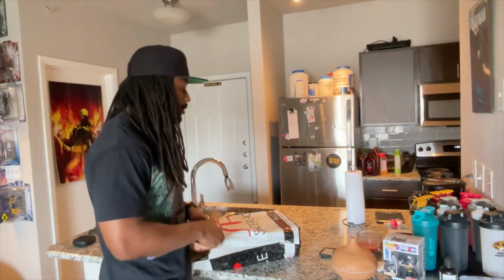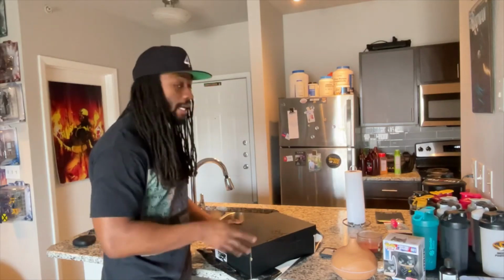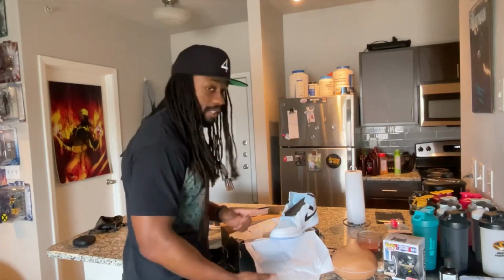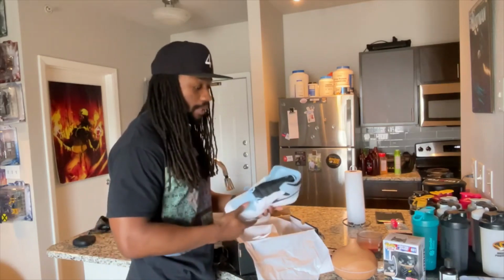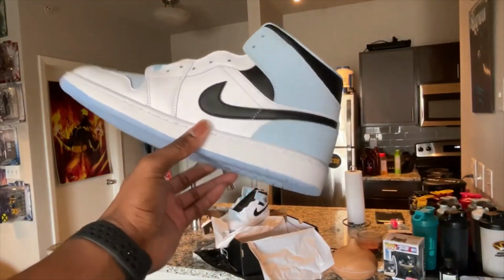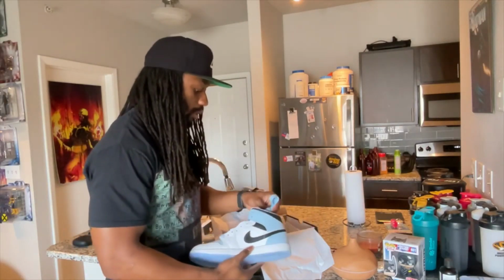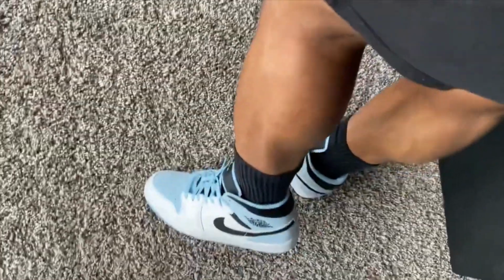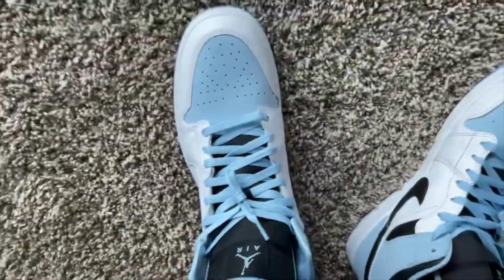Air Jordan 1 Mid Ice Blue | Shoe Game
Reviewing and/or unboxing shoes from my collection